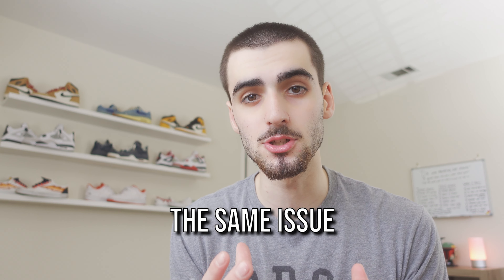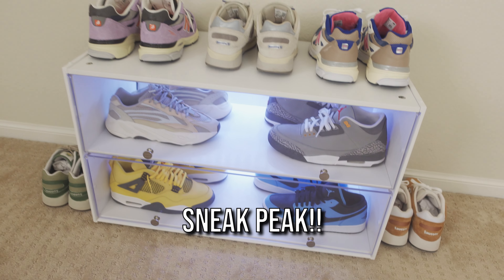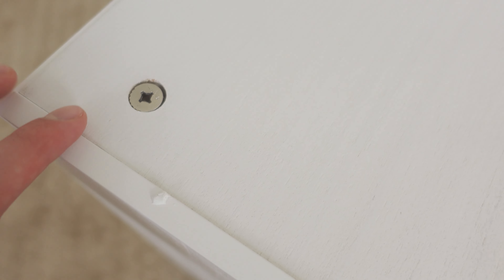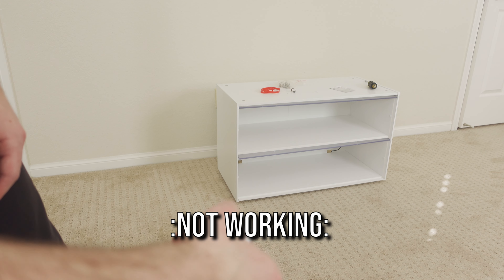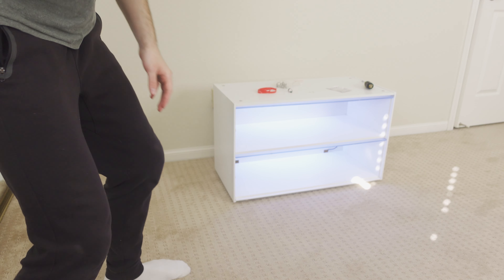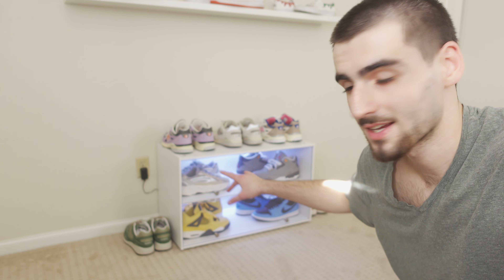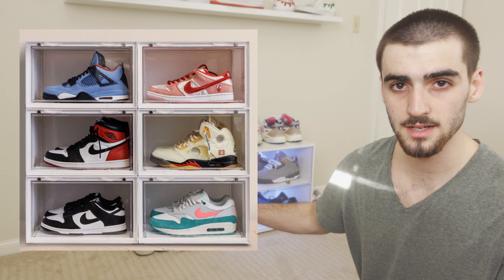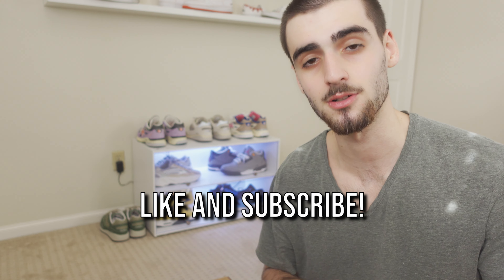The BEST Way To Display Your Sneakers - Sneaker Throne 2.0 Review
What's Clackin everyone! In this video, I give you guys my unboxing experience and review of the Sneaker Throne 2.0. I tried to give you guys as honest of a review as possible and this video isn't sponsored by them at all.